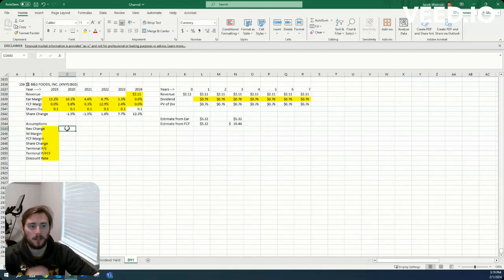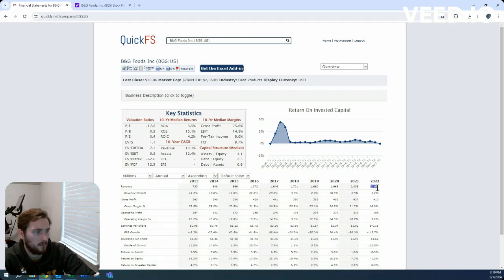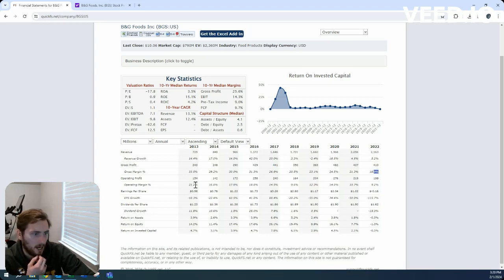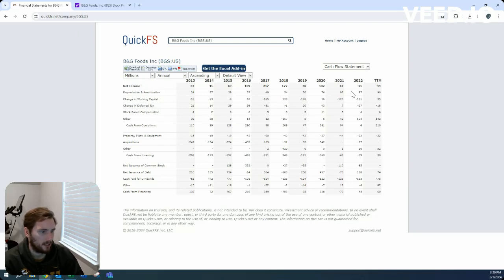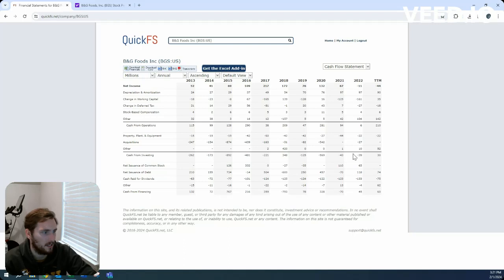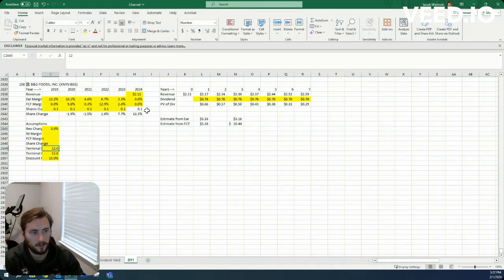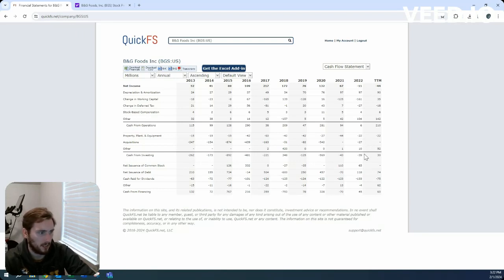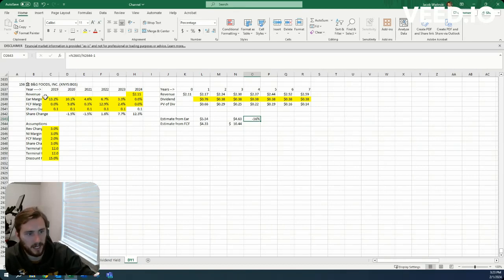Present value of BGS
This is a high level calculation of earnings and free cash flow on B&G Foods, Company 156 of the dividend yield stock screener.